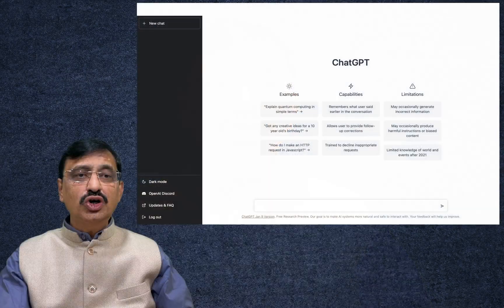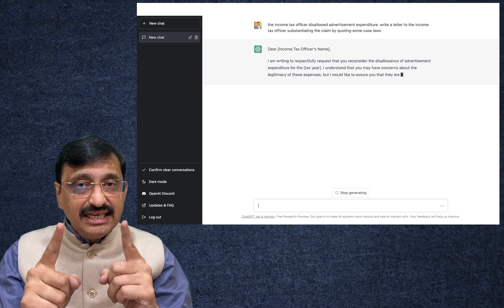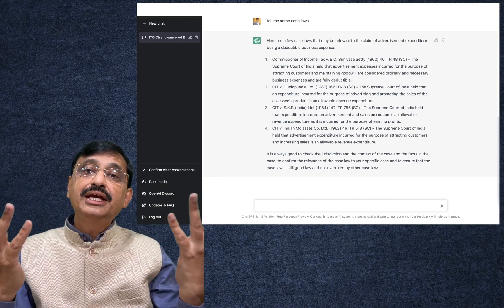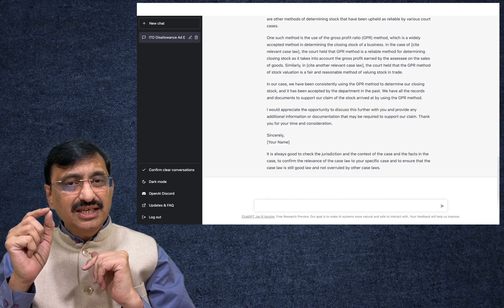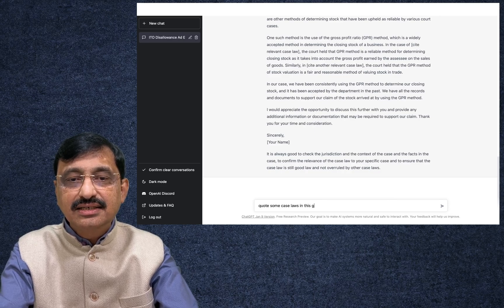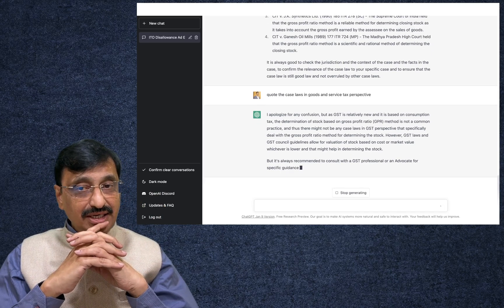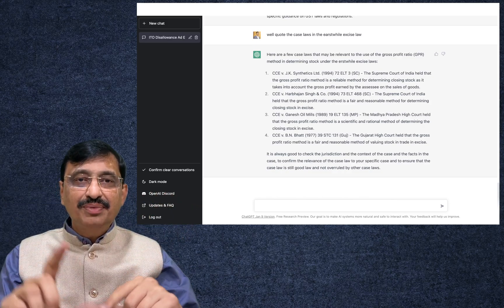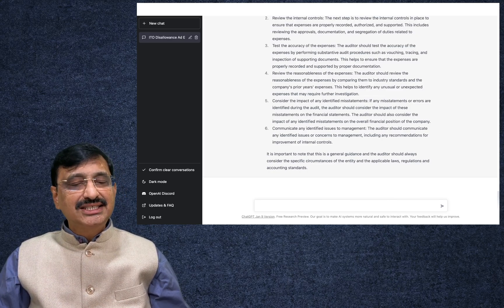Chat GPT and a Chartered Accountant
This video looks into the future and try to explain the impact of Artificial Intelligence tools like Chat GPT on a Chartered Accountant

This Video is for general guidance on matters of interest and does not constitute professional advice. Please do not act upon the information contained in this video without obtaining specific professional advice based on the facts of your case. No representation or warranty (express or implied) is given as to the accuracy or completeness of the information contained in this video.